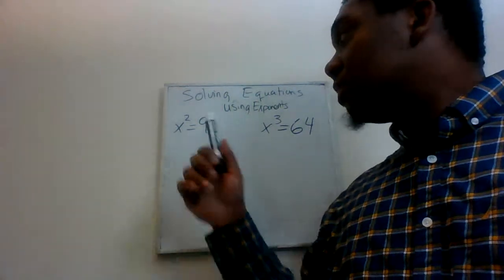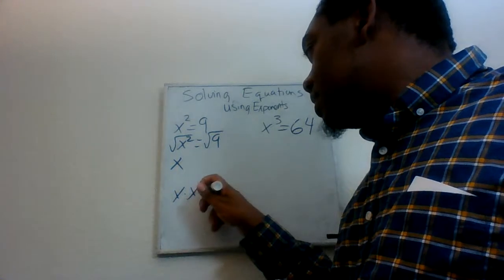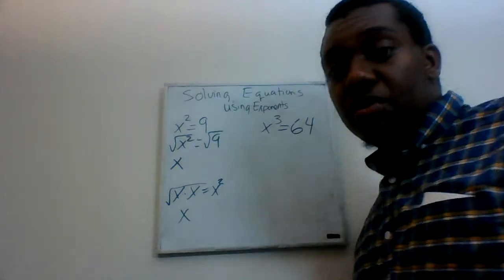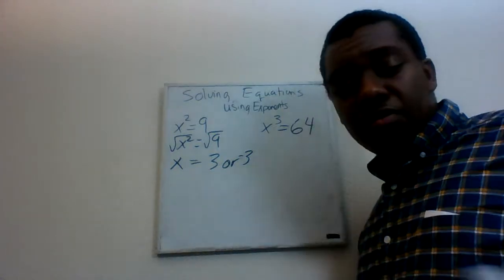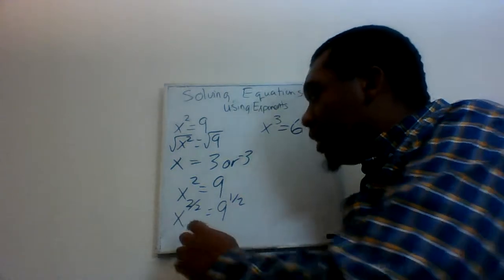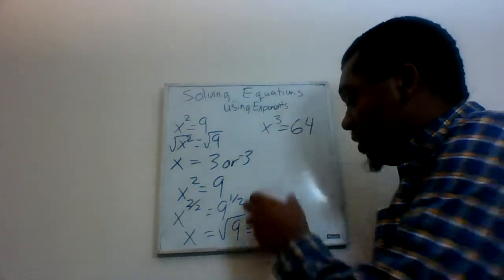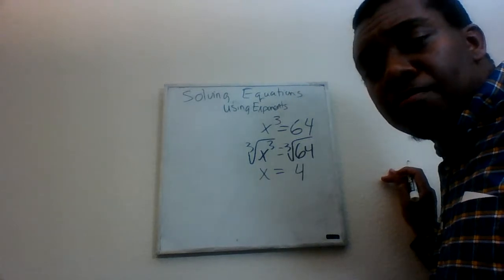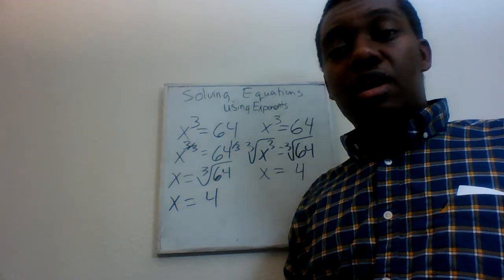Solving Equations using Roots